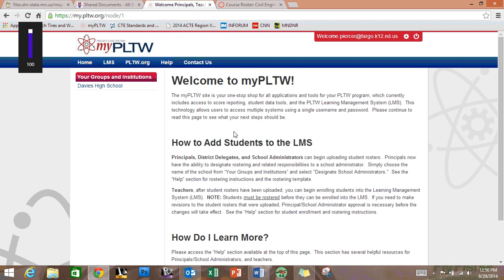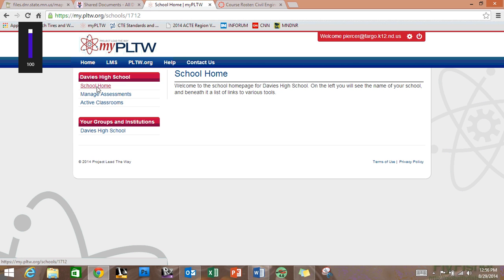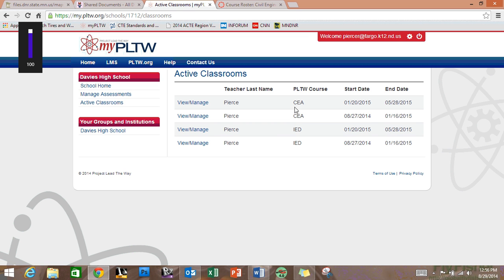Student Enrollment LMS PLTW